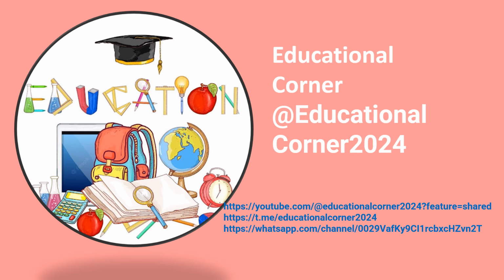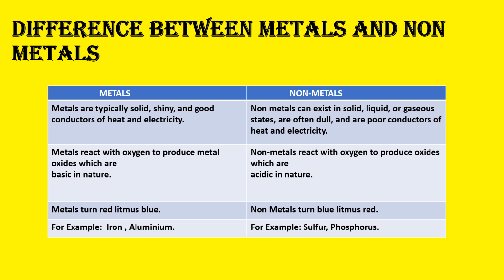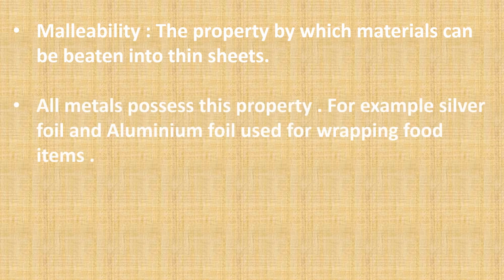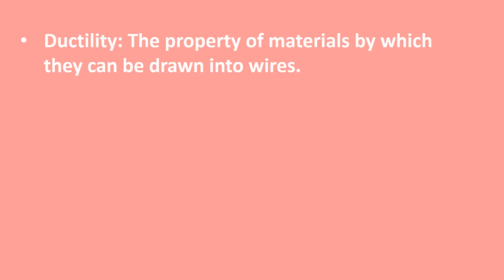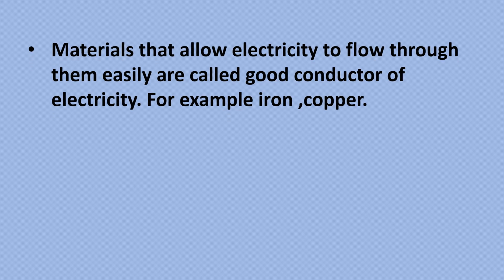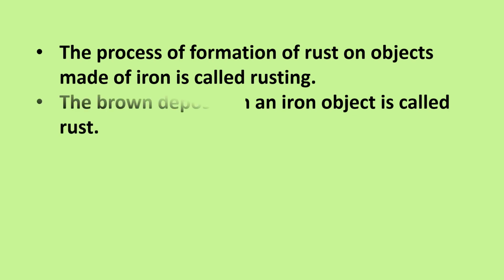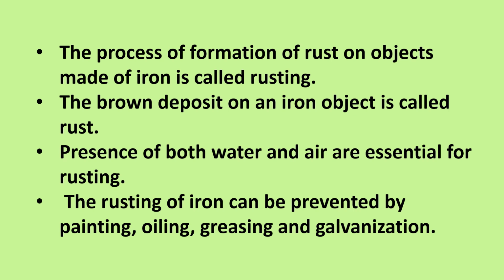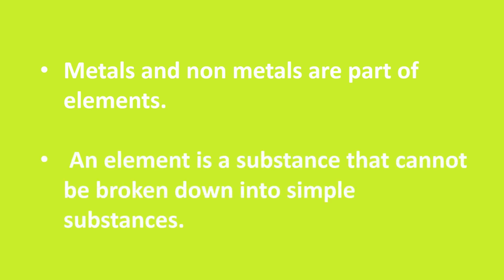Curiosity Class 7 Important Notes | Chapter 4 - The World of Metals and Non-Metals- Important Points